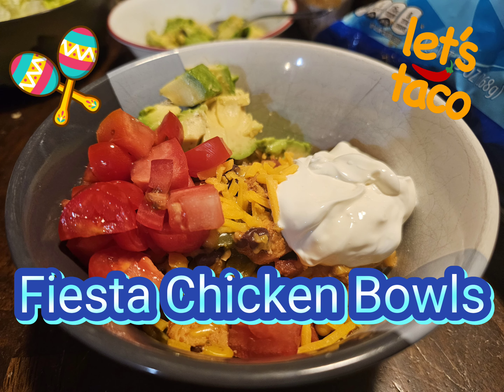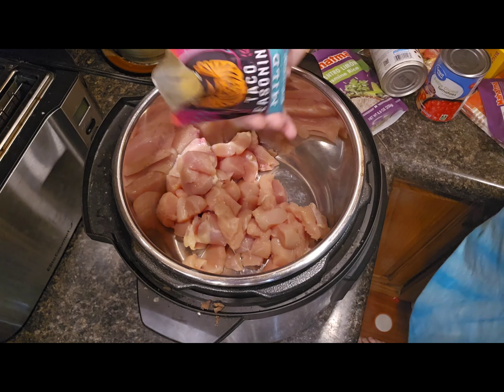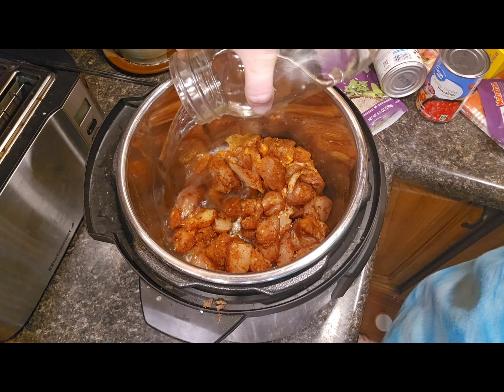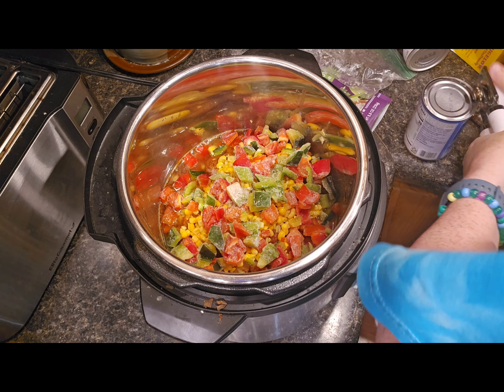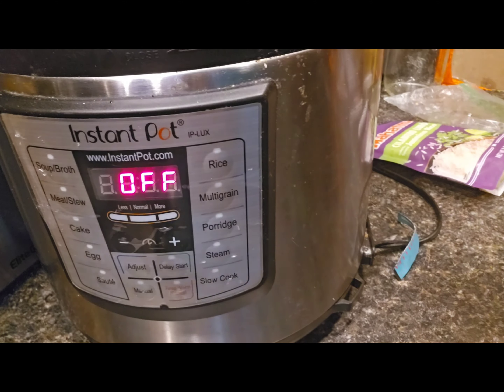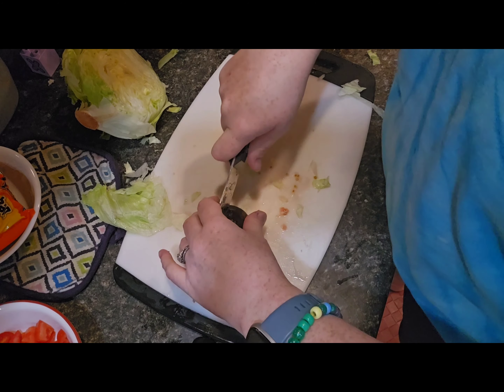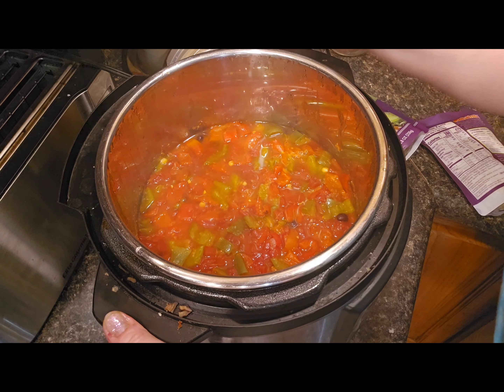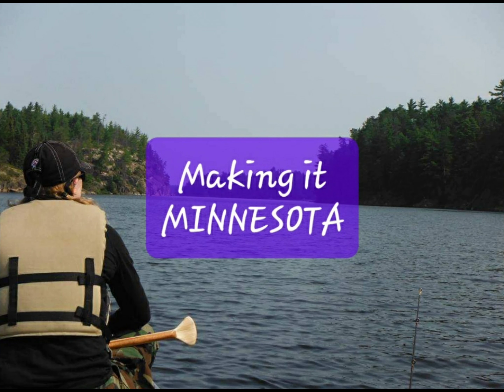Fiesta Chicken Bowls, easy instapot meal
my version of a burrito bowl. Easy way to use up pantry and garden preserves for a quick weeknight meal